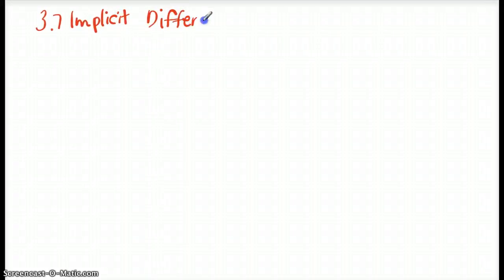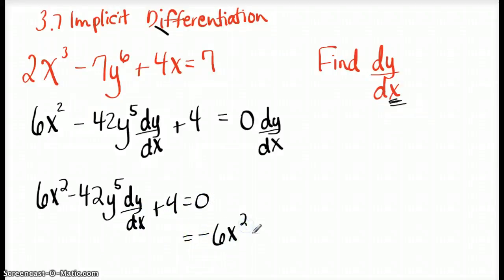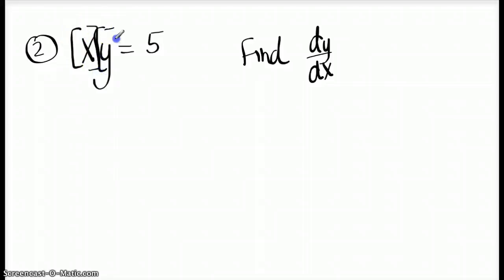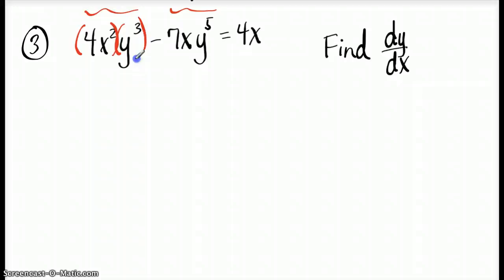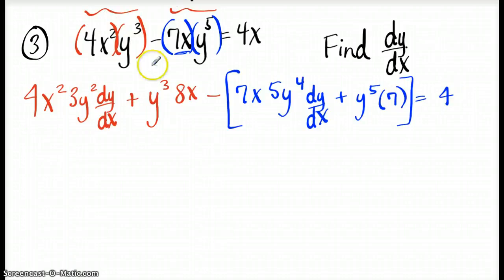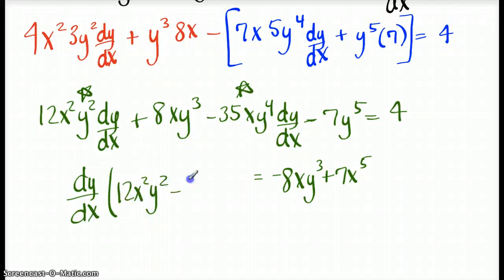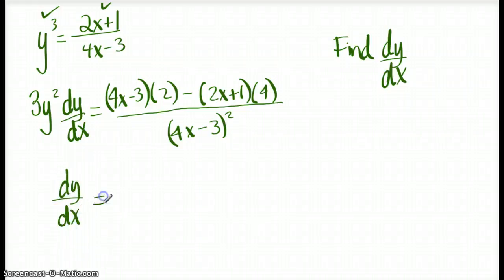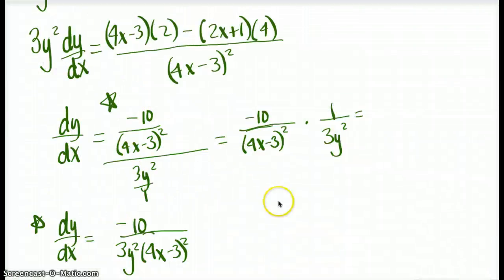3.7 Video 1